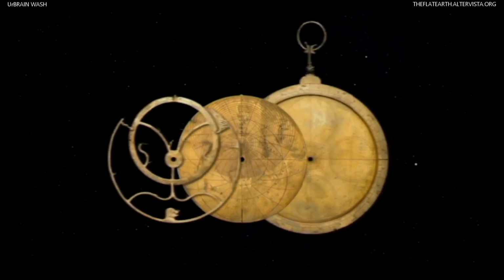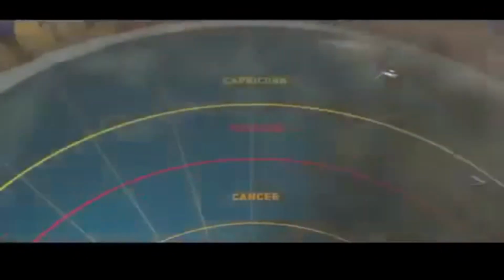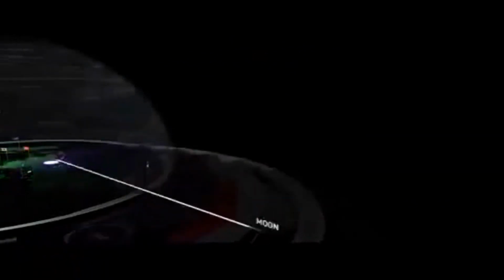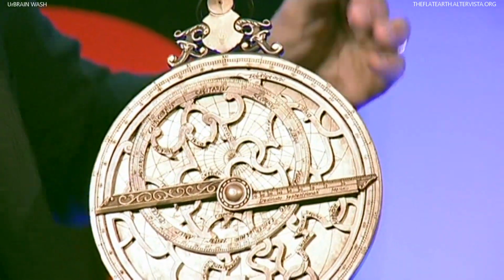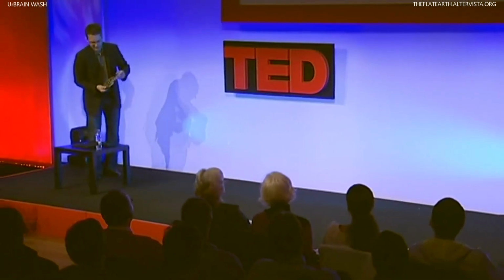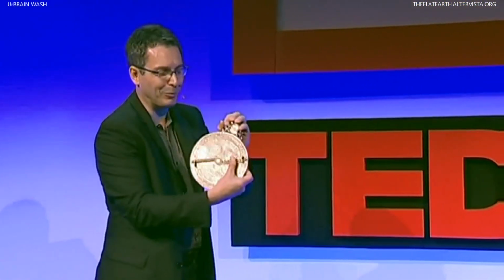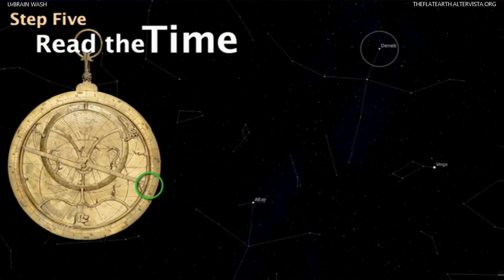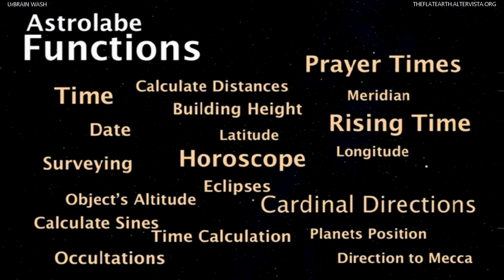THE ASTROLABE THE DEVICE THAT KILLED THE GLOBE MODEL - FLAT EARTH PROOF